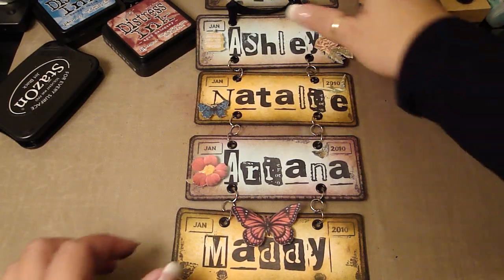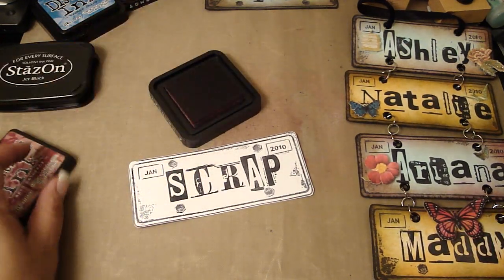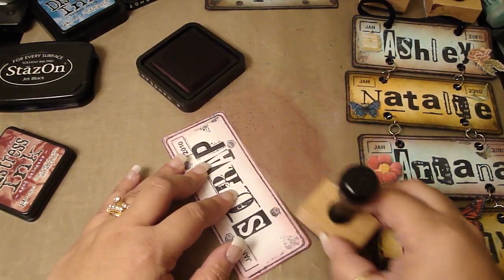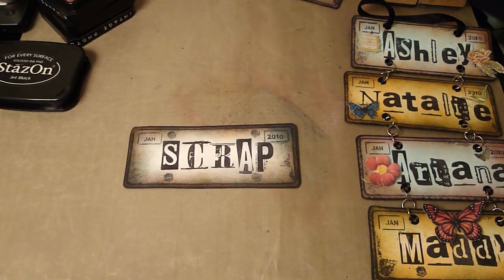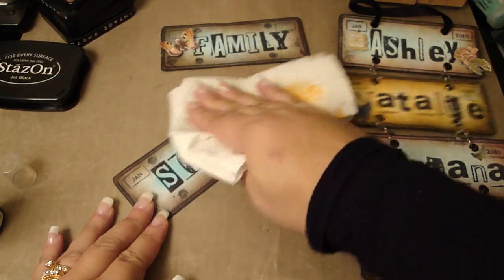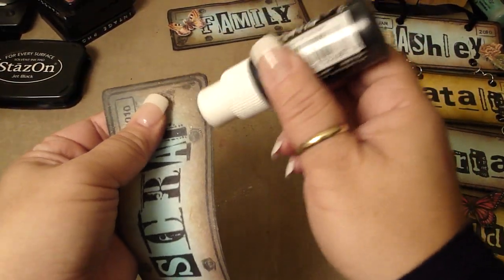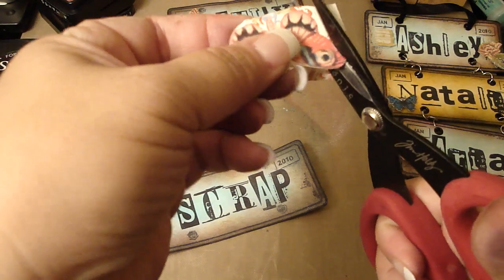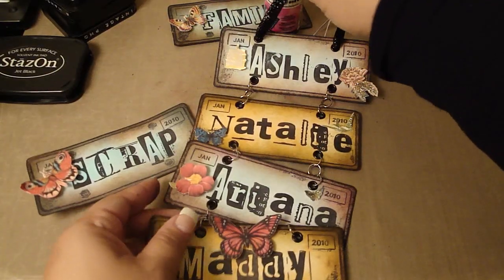Personalized License Plate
Personalize your license plate using Autumn Leaves License Plate stamp set. This creates a fun wall decor for your scraproom or kids room.